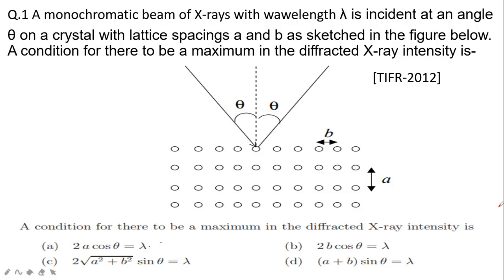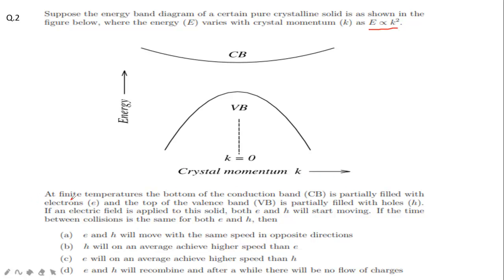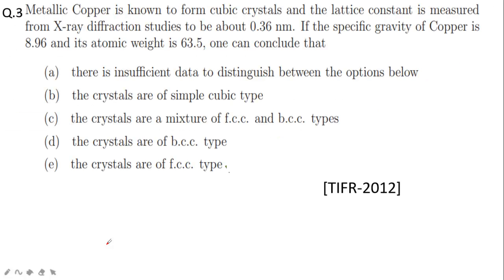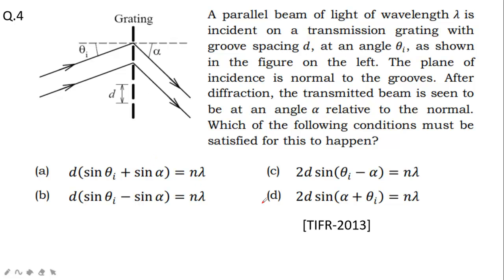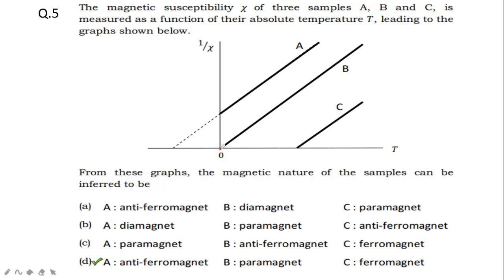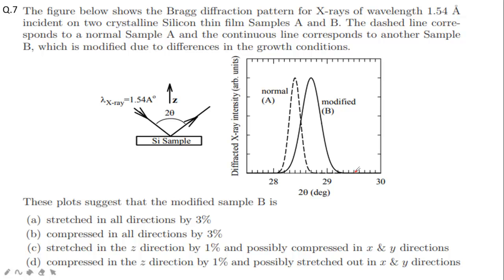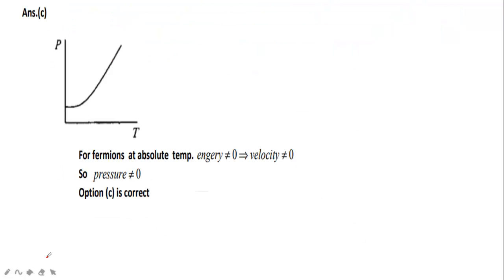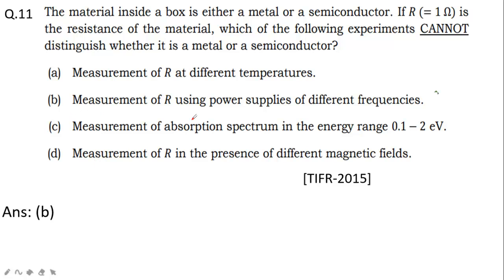TIFR solved questions of Solid State Physics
in this video we will learn how to solve problems of Tifr GRE.
The video is for all who are preparing for GATE, CSIR-NET, JRF, BARC, TIFR and Msc Entrance Physics exams.

massage me on my telegram group if any query